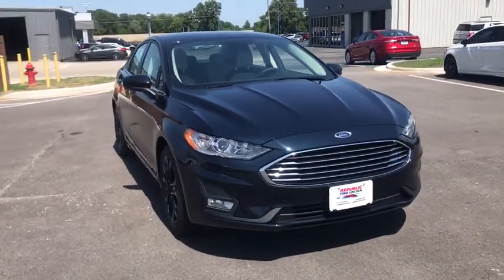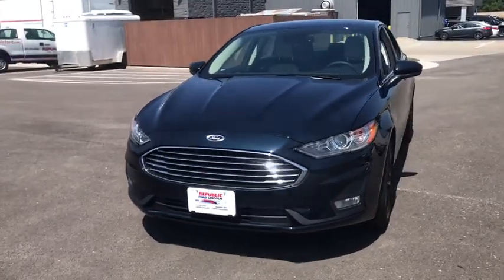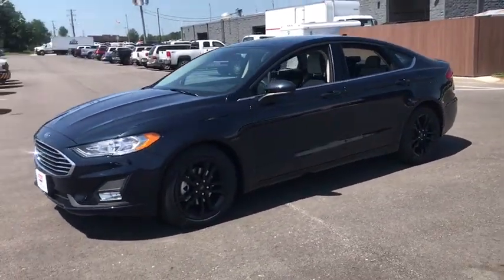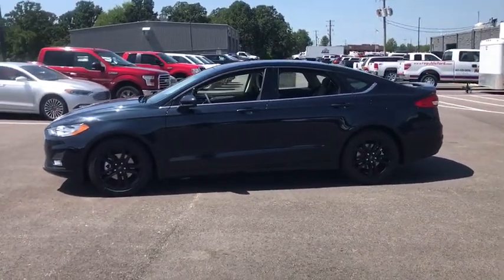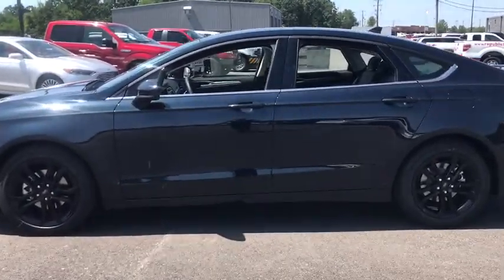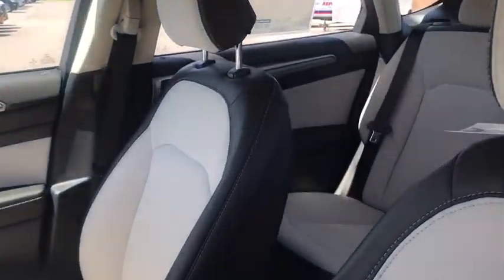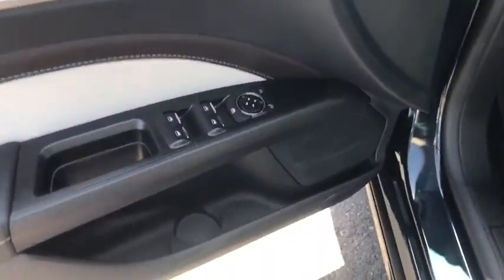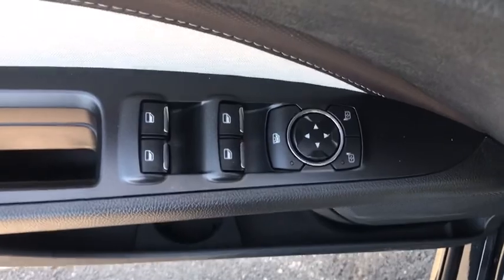2020 Ford Fusion Republic, Springfield, Ozark, Nixa, Bolivar, MO LR263586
Blue New 2020 Ford Fusion available in Republic, Missouri at Republic Ford. Servicing the Springfield, Ozark, Nixa, Bolivar, MO area.

Republic Ford
1740 U.S. Hwy 60 E

**FREE NATIONWIDE LIFETIME POWERTRAIN WARRANTY** **EXPRESS CHECKOUT** **NO HOOKS NO GIMMICKS!** **Experience EXPRESS CHECKOUT! Click it to BUY from the comfort of your home! Like It Click It Buy It! EXPRESS CHECKOUT!** $6539 off MSRP! Fusion SE 1.5L EcoBoost 6-Speed Automatic Alto Blue Metallic Tinted Clearcoat Light Putty Cloth Cloth/Vinyl Bolster Seats Equipment Group 151A Fusion SE Appearance Package Halogen Fog Lamps Leather-Wrapped Steering Wheel LED Signature Lighting Rear Spoiler Wheels: 18 Ebony Black-Painted Aluminum. 2020 Ford Fusion SE Alto Blue Metallic Tinted Clearcoat 1.5L EcoBoost 23/34 City/Highway MPGbr2018 AND 2019 PRESIDENTS AWARD WINNER! We strive to make your experience with Republic Ford an excellent one  for the life of your vehicle. Whether you need to Purchase Finance or Service a New or Pre-Owned Ford youve come to the right place. Advertised prices include current applicable Ford Factory rebates and Ford Motor Credit rebates. *Advertised pricing may not be applicable with incentivized interest rates.* All customers may not qualify for all incentives listed Price includes: $1000 - Retail Bonus Customer Cash. Exp. 08/31/2020 $3000 - Retail Customer Cash. Exp. 08/31/2020